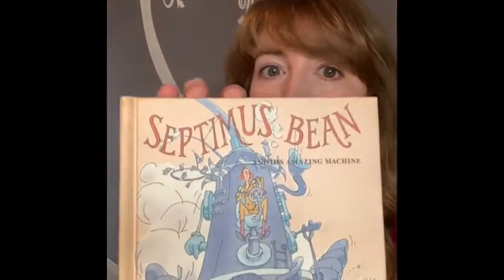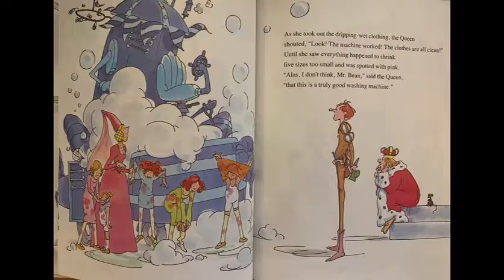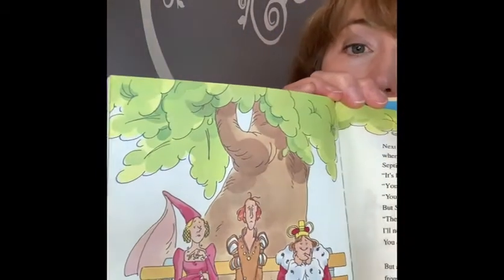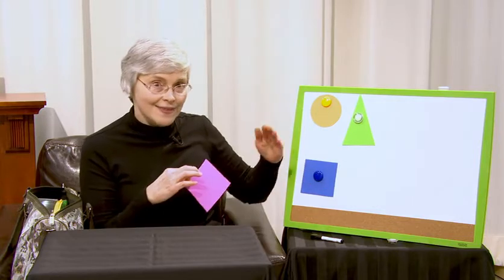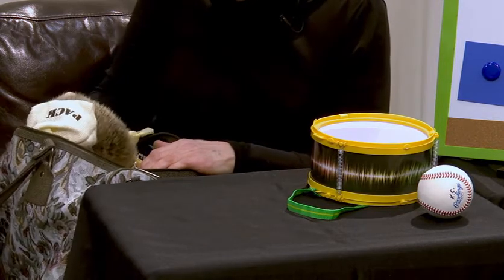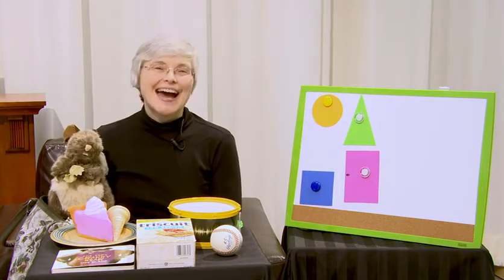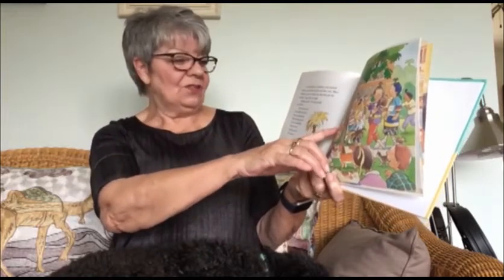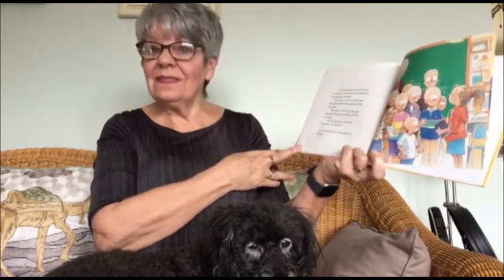Storytime Episode 3, 2022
Featuring :Amanda Mombourquette, Ruth Landry,  Kate Silver and Ratty from Puppets at Hand
Presented by The Richmond County Literacy Network and Telile TV 2022